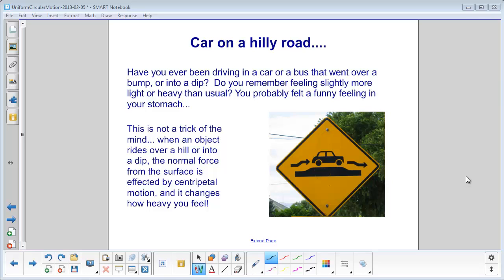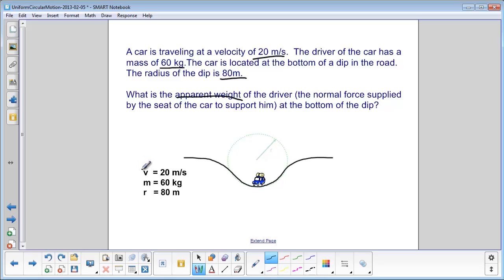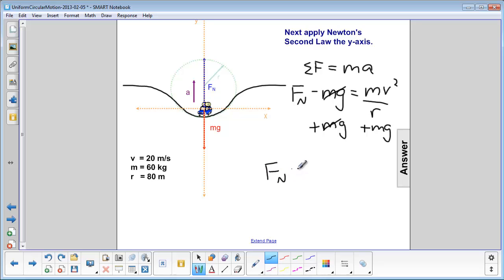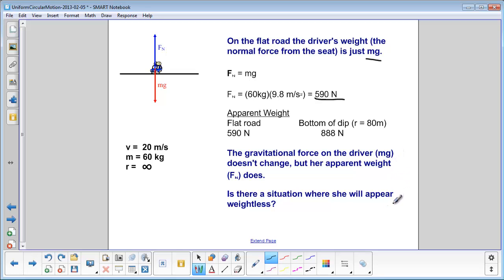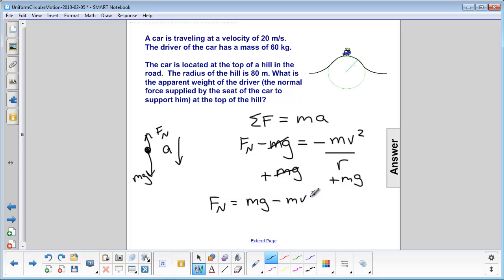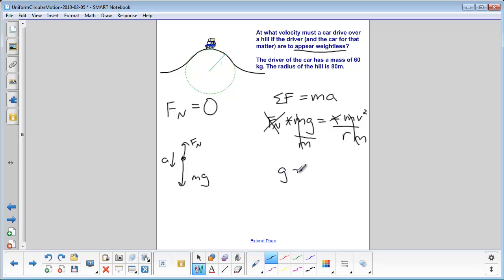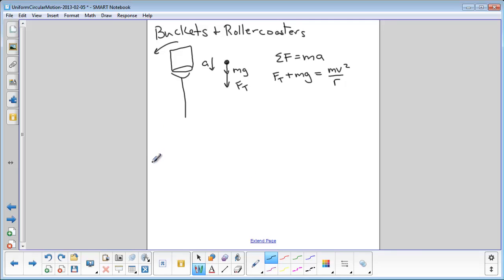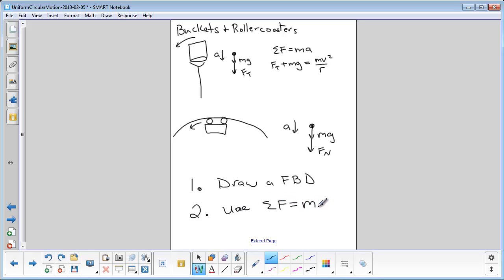Uniform Circular Motion - Applications: Vertical Uniform Circular Motion, Q34-35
Slide text:  Return to Table of Contents Applications: Vertical Uniform Circular Motion
Car on a hilly road. Have you ever been driving in a car or a bus that went over a bump, or into a dip? Do you remember feeling slightly more light or heavy than usual? You probably felt a funny feeling in your stomach... This is not a trick of the mind... when an object rides over a hill or into a dip, the normal force from the surface is effected by centripetal motion, and it changes how heavy you feel!
Or floating in Zero G. We sometimes call this 'feeling' of heaviness or lightness an object's apparent weight . Apparent weight is what we draw on our free body diagram as Normal Force. It is the same as the force of a surface pushing against an object. NASA has a reduced gravity aircraft which can provide periods of weightlessness
We can see that the force must be inward by thinking about a ball on a string: Dynamics of Uniform Circular Motion Force on ball exerted by string Force on hand exerted by string
Why a hill or a dip? The concept of circular motion can be used for an object moving along any curved path, as a small segment of the path will be approximately circular. Curved Paths r a v
v = 20 m-s m = 60 kg r = 80 m A car is traveling at a velocity of 20 m-s. The driver of the car has a mass of 60 kg.The car is located at the bottom of a dip in the road. The radius of the dip is 80m. What is the apparent weight of the driver (the normal force supplied by the seat of the car to support him) at the bottom of the dip?
Draw a free body diagram and i ndicate the direction of acceleration. v = 20 m-s m = 60 kg r = 80 m This is a sketch of the problem. What next? [This object is a pull tab] Answer mg F N a
mg F N a y x The dotted lines represent axes with one axis parallel to acceleration All forces are parallel or perpendicular to the axes, so there is no need to resolve any vector into components v = 20 m-s m = 60 kg r = 80 m
mg F N a y x Next apply Newton's Second Law the y-axis. v = 20 m-s m = 60 kg r = 80 m [This object is a pull tab] Answer
On the flat road the driver's weight (the normal force from the seat) is just mg. F N = mg F N = (60kg)(9.8 m-s 2 ) = 590 N Apparent Weight Flat road Bottom of dip (r = 80m) 590 N 888 N The gravitational force on the driver (mg) doesn't change, but her apparent weight (F N ) does. Is there a situation where she will appear weightless? F N mg v = 20 m-s m = 60 kg r = ∞
A car is traveling at a velocity of 20 m-s. The driver of the car has a mass of 60 kg. The car is located at the top of a hill in the road. The radius of the hill is 80 m. What is the apparent weight of the driver (the normal force supplied by the seat of the car to support him) at the top of the hill? 34 Students type their answers here [This object is a pull tab] Answer F N mg a Flat road:
At what velocity must a car drive over a hill if the driver (and the car for that matter) are to appear weightless? The driver of the car has a mass of 60 kg. The radius of the hill is 80m. [This object is a pull tab] Answer F N mg a 35 Students type their answers here
36 The occupants of a car traveling at a speed of 25 m-s note that on a particular part of a road their apparent weight is 20% higher than their weight when driving on a flat road. Is that part of the road a hill, or a dip? A Hill B Dip [This object is a pull tab] Answer B